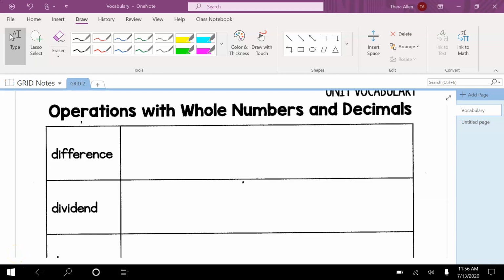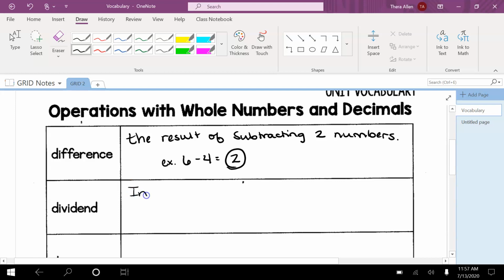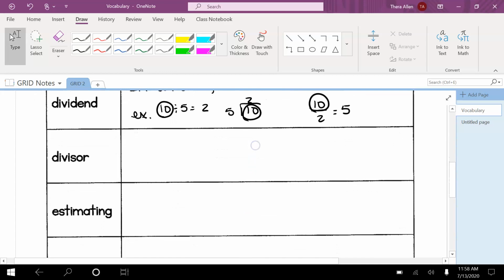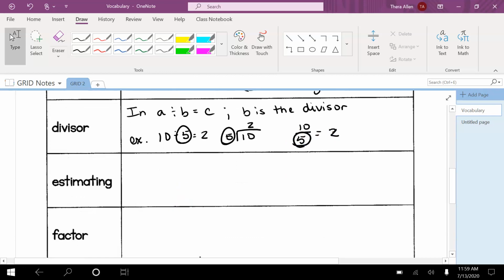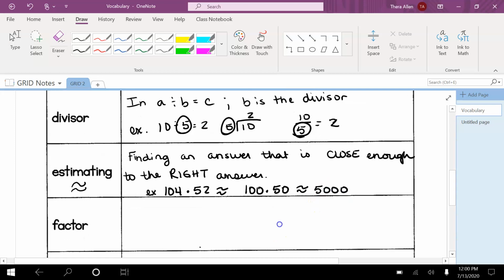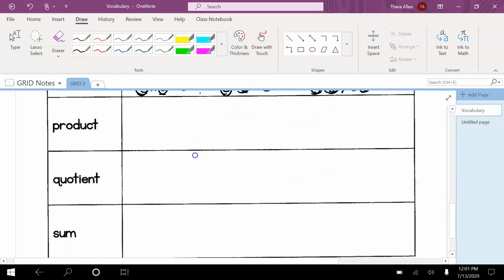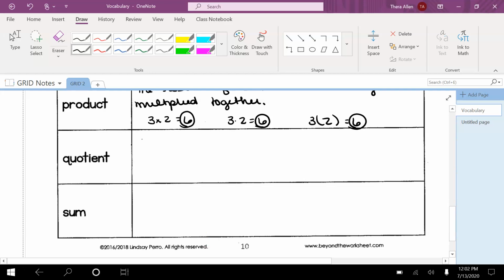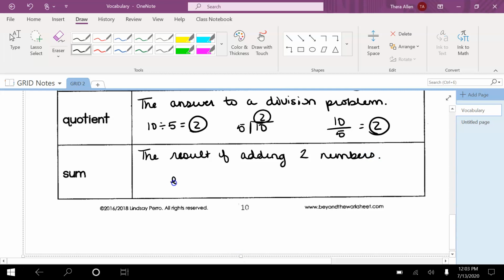Operations with Whole Numbers and Decimals Vocabulary